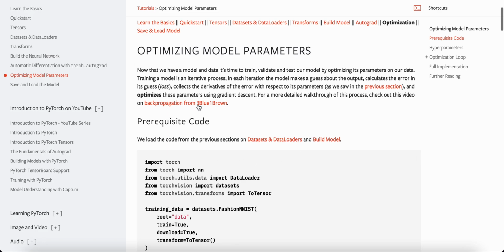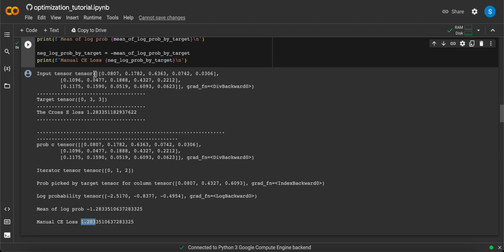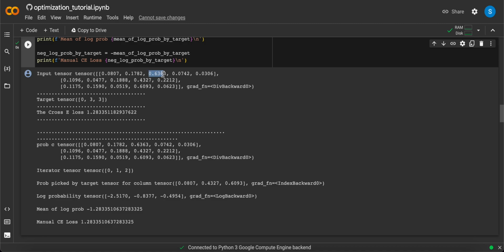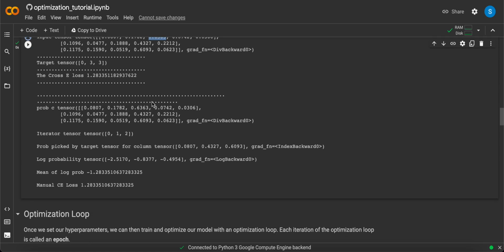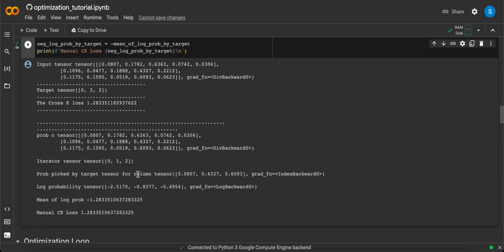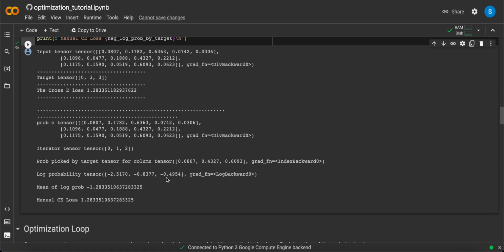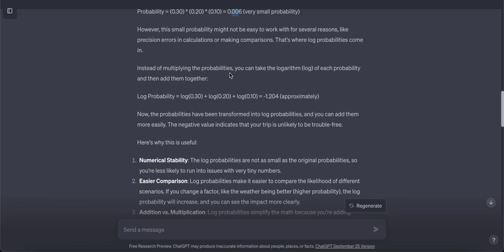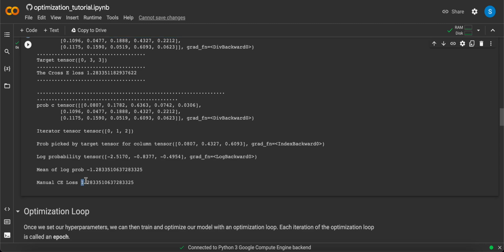Neural Networks 8: PyTorch - Cross Entropy Loss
In this video I tried my best to explain what I have learned about cross entropy loss using PyTorch.